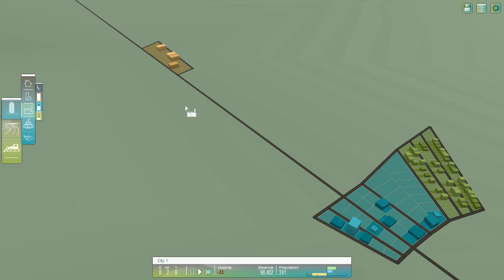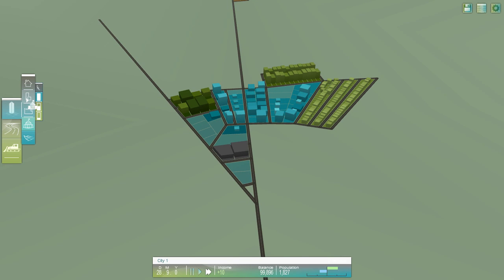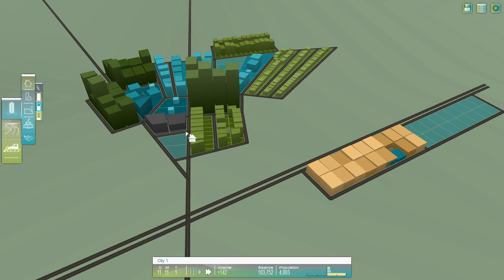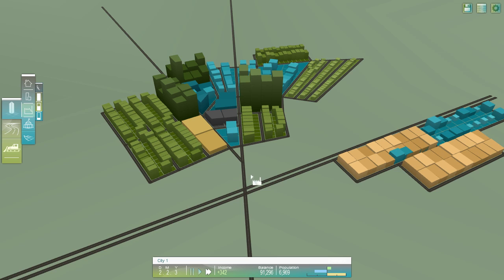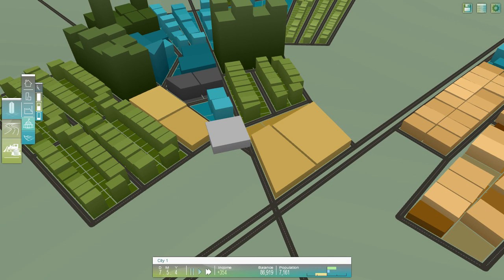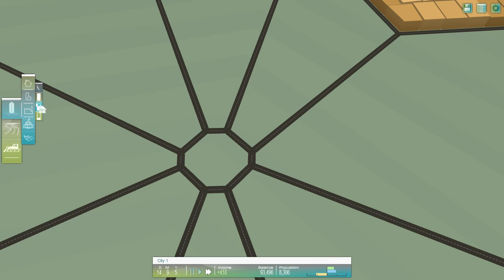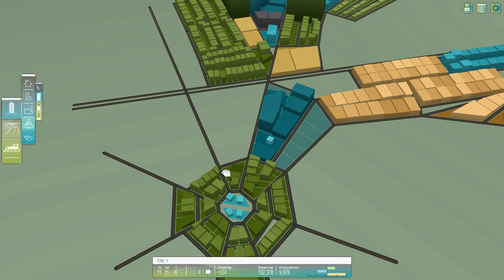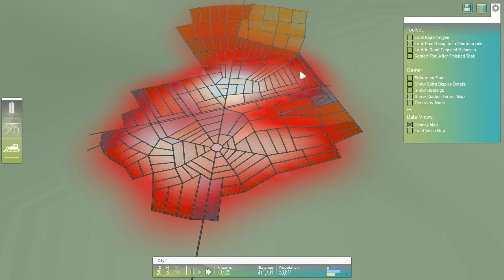Whazhatt? - Synekism (Alpha)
"Whazhatt?" is a series dedicated to taking a look at various tycoon and simulation games, both old and new.